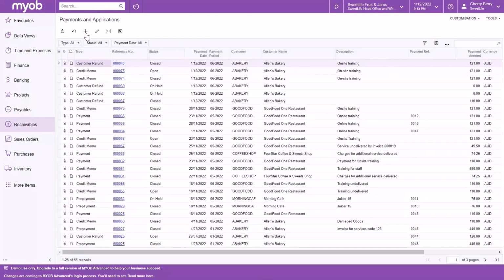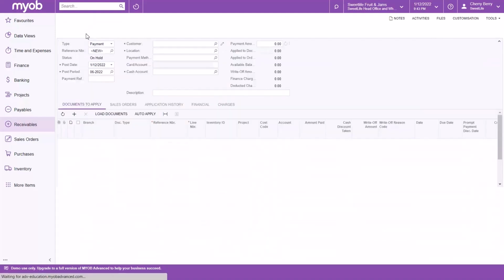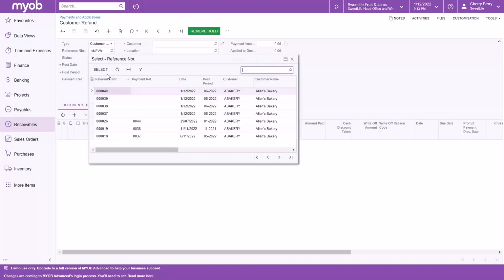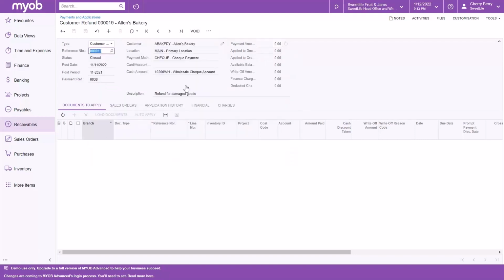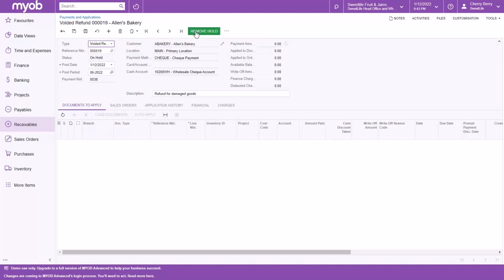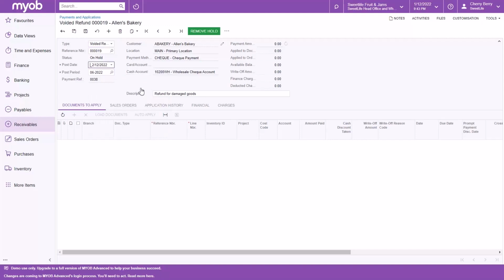How To Void Customer Refund In MYOB Acumatica | Leverage Technologies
Learn how to void customer refunds due to an incorrect date in this step-by-step tutorial. This video walks you through accessing the payments and applications form, selecting the refund to void, adjusting the post date, and releasing the voided refund. After voiding, you can easily create a new refund with the correct date. This guide is ideal for maintaining accurate financial records and fixing refund errors efficiently.